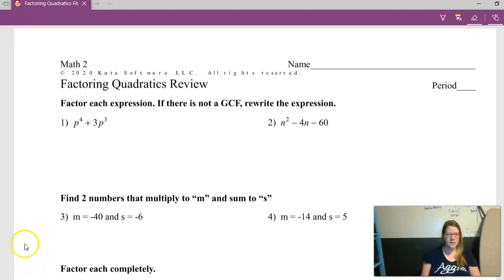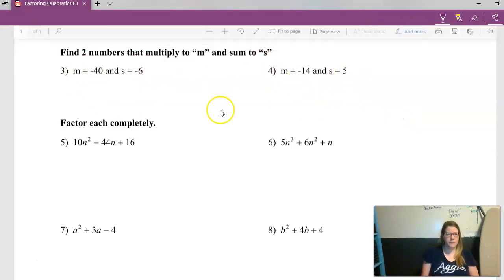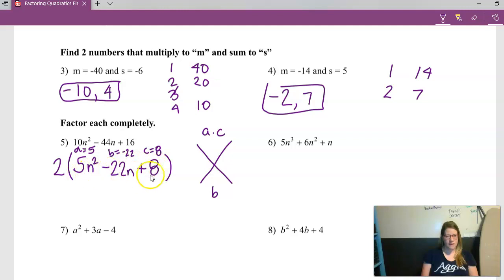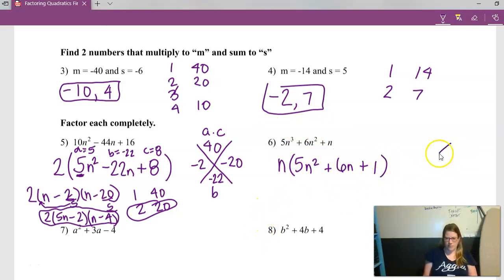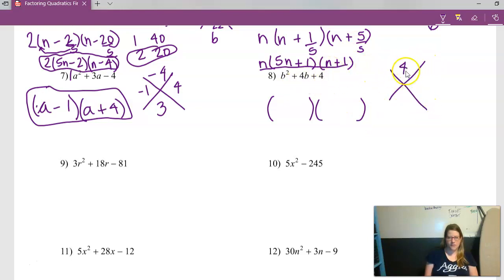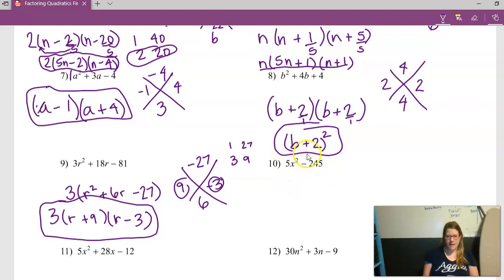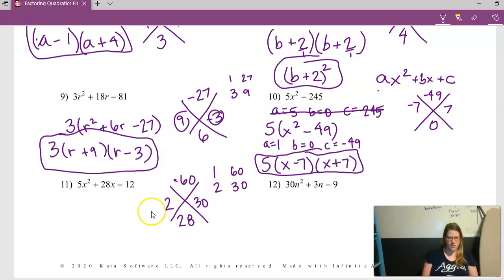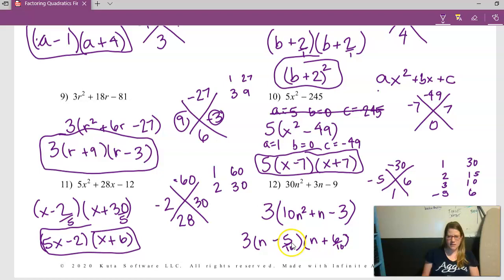Unit 9 Factoring Review